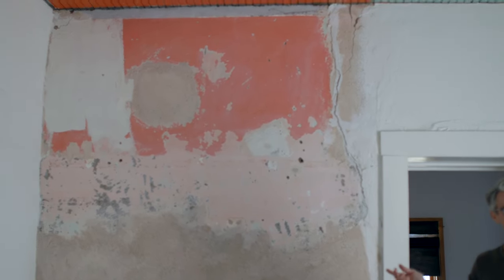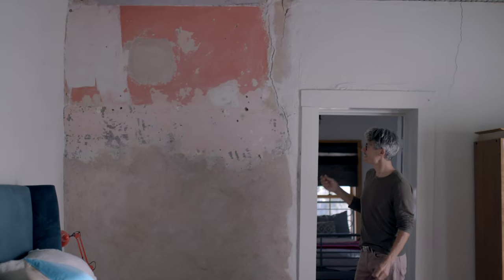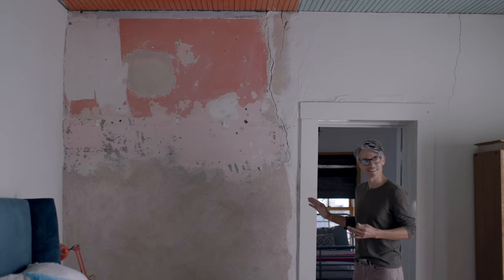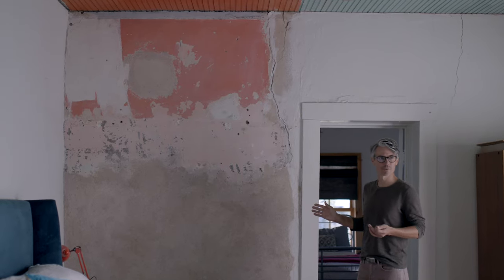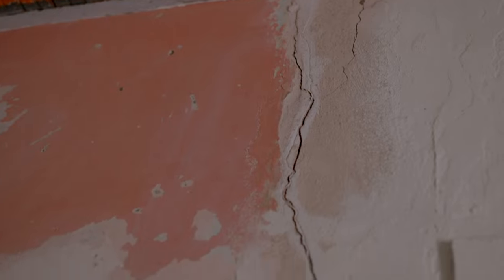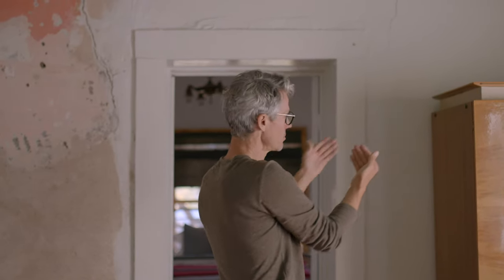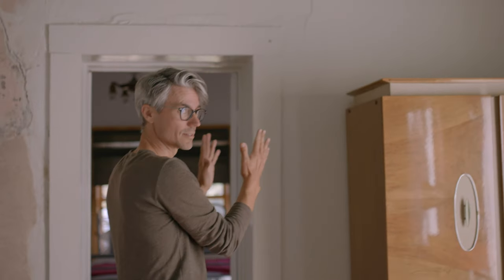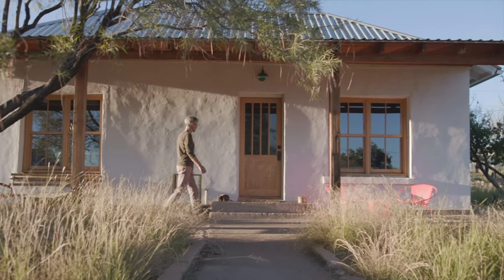The Art Within Adobe | HELM Boots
Adobe buildings built between the 1880s and 1930s were given several makeovers, especially with the change in style and the ushering in of industrialization over those decades. Chick Rabourn owns an adobe home, and in one room where the wall has significant wear, Rabourn sees art.